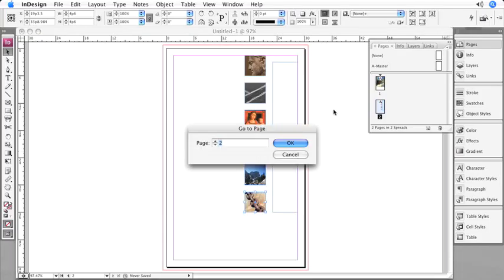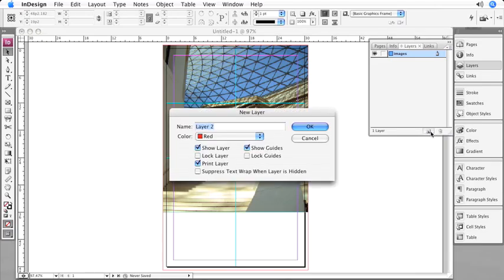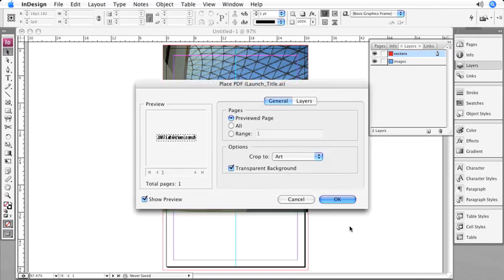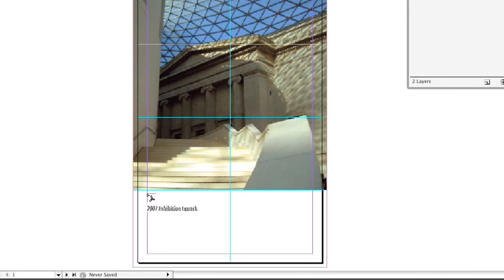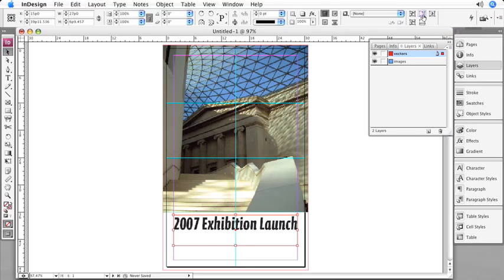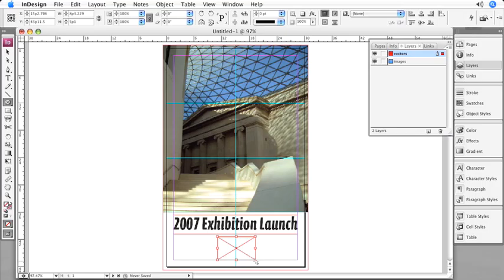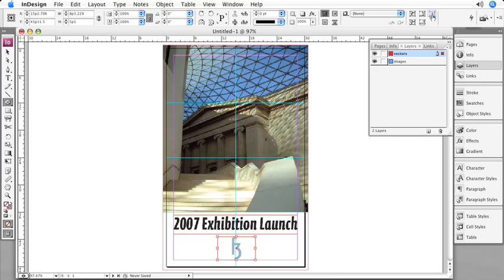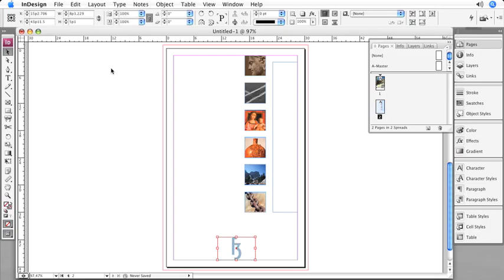TIDC3ES P1 L01 T04